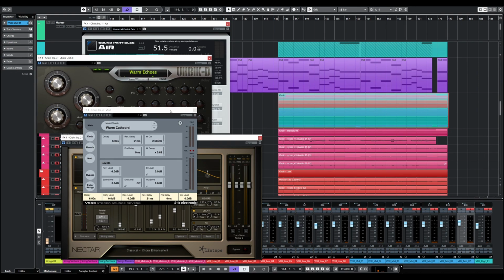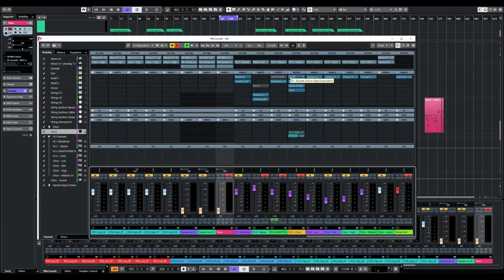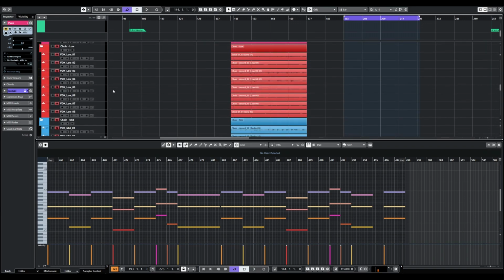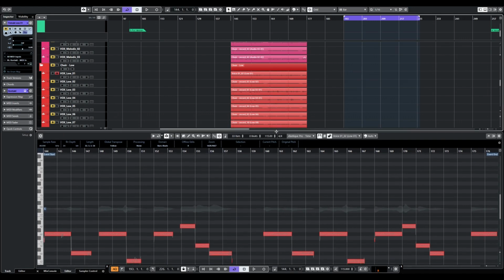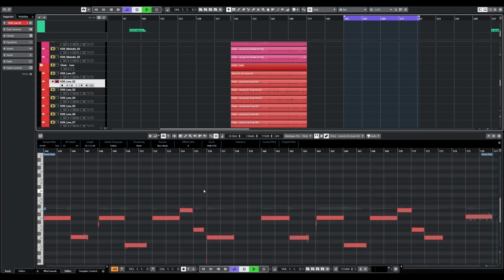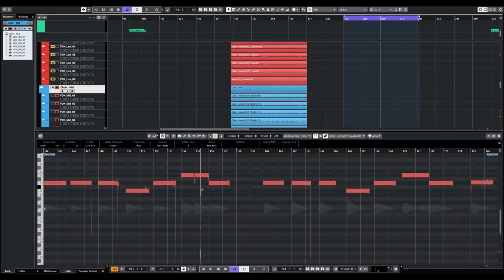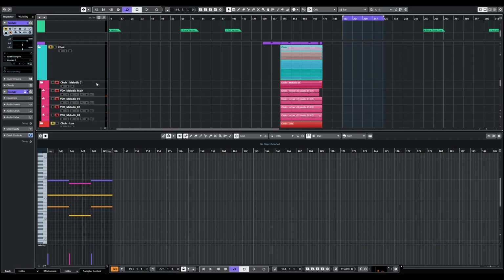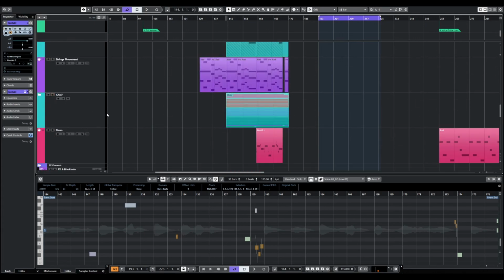SOUND STUFF: Creating a weird choir pad with my voice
I was writing a piece of music and wanted a pad-like choir that had a little more personality than a standard library, so I recorded my own voice...over and over and over again.  I show my process in this video with spazzy/idiotic commentary.

0:00 Intro
2:10 Getting Started
4:04 Chord Progression
6:06 The Low Voice
11:11 The Mid Voice
12:09 The High Voice
12:47 Female Vox
13:46 The Melodic Phrase
14:55 The Whole Thing